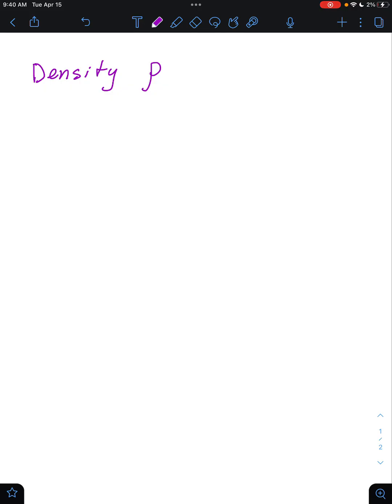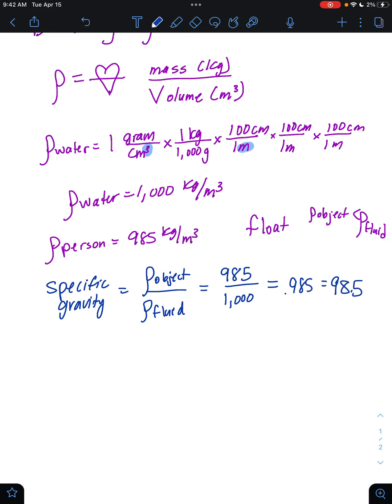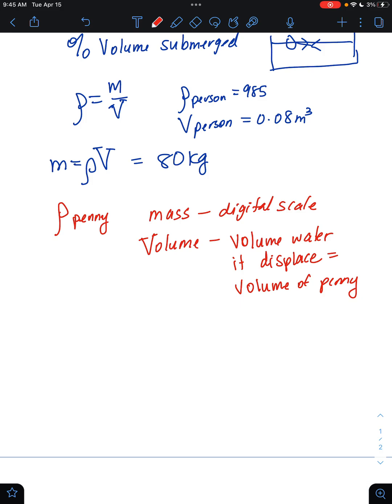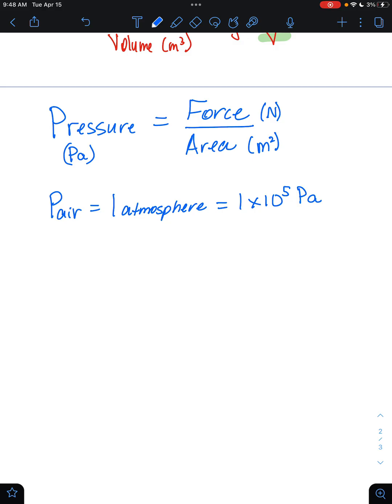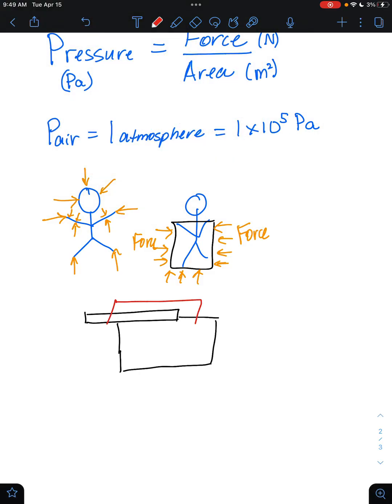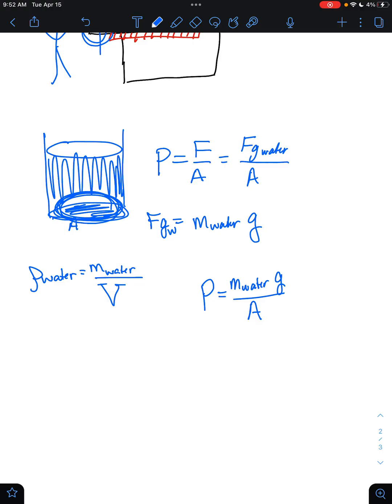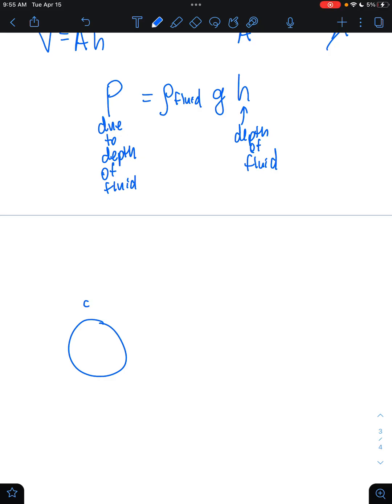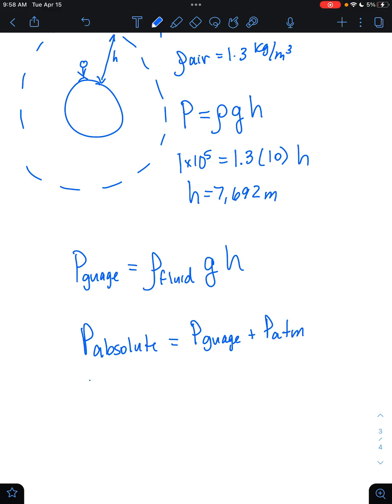Density and Pressure Introduction